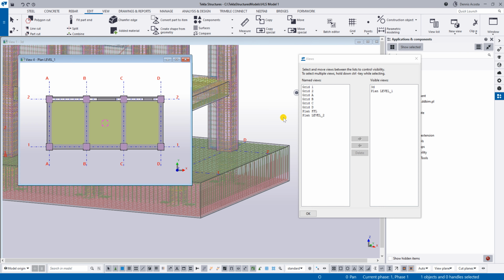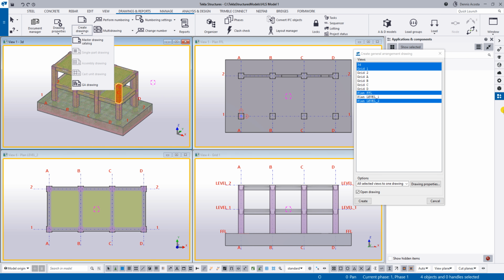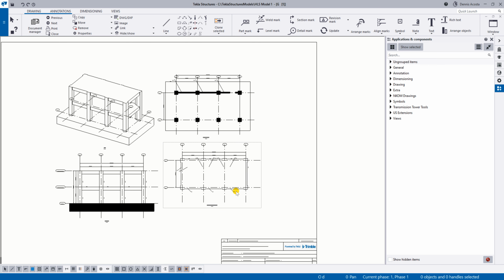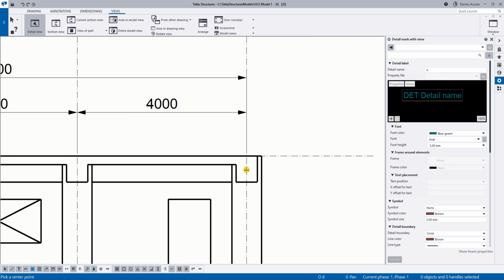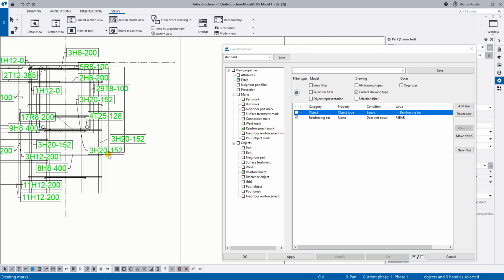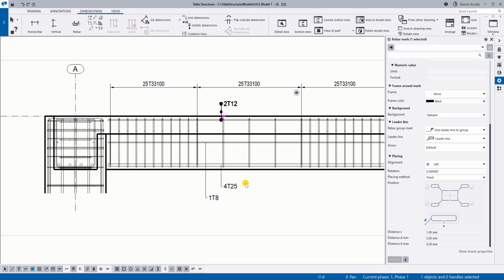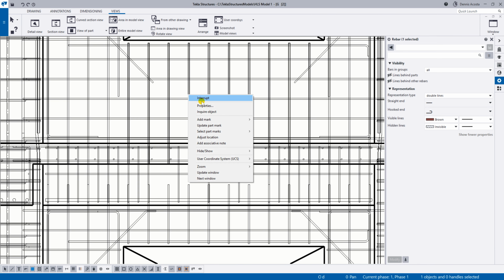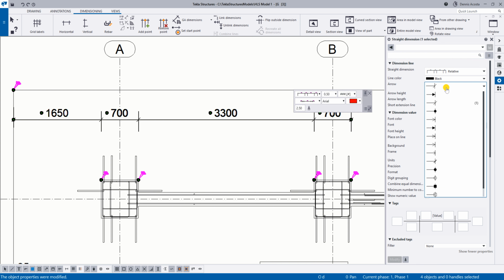Basic Rebar Training 9 (Drawing Creation)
Rebar Detailing Basic Modelling and Training